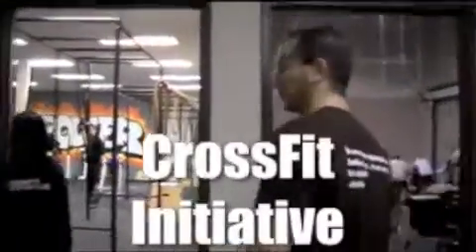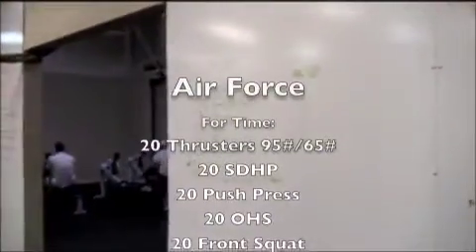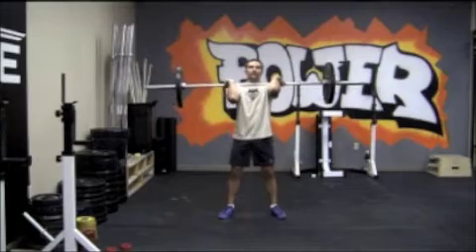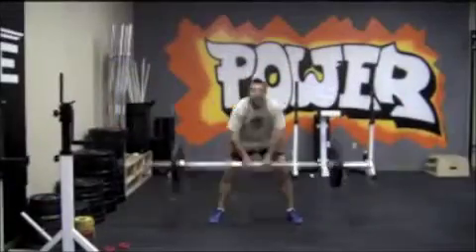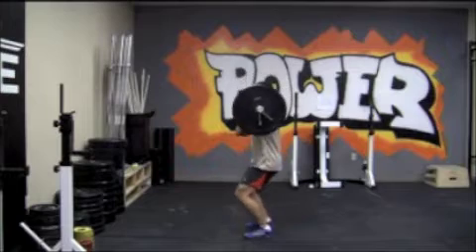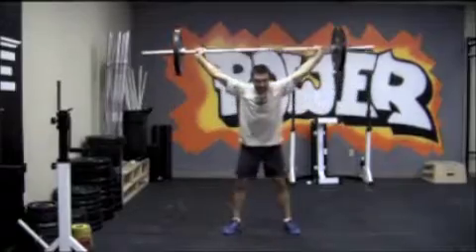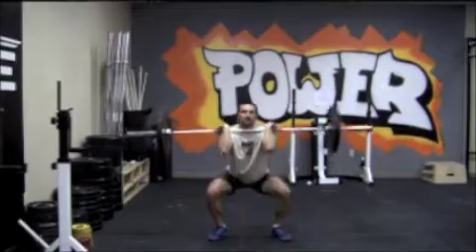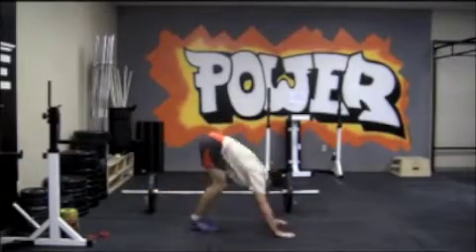Air Force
For Time:
20 Thrusters 95#/65#
20 SDHP
20 Push Press
20 OHS
20 Front squat
4 burpees at the top of every minute